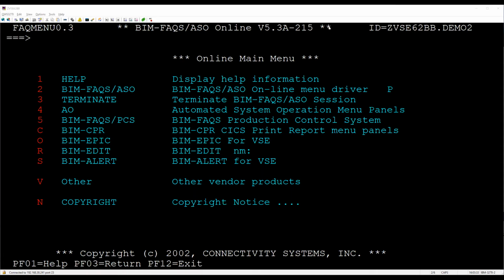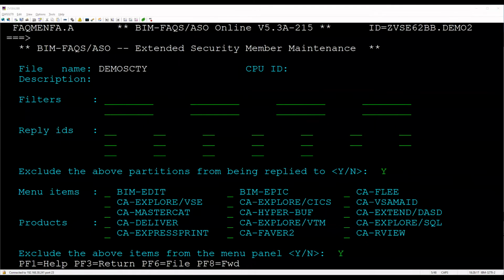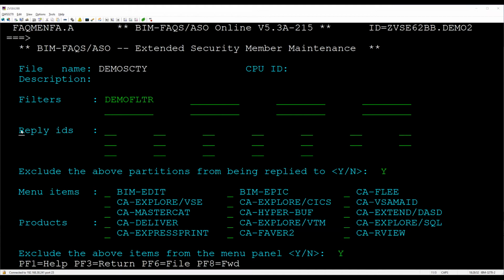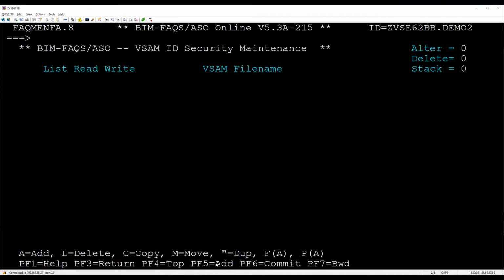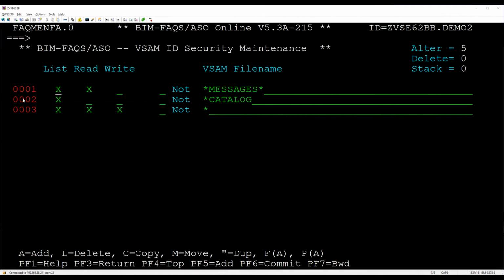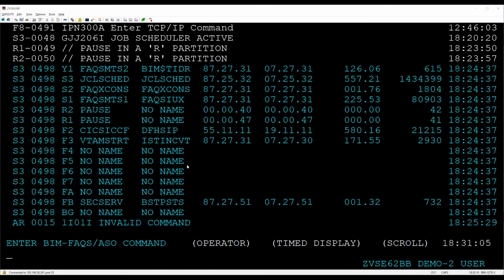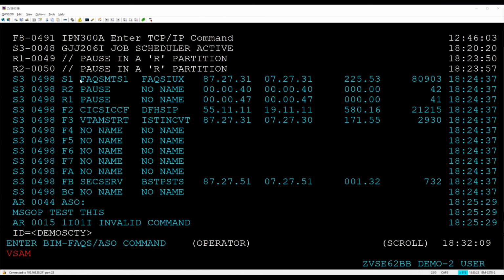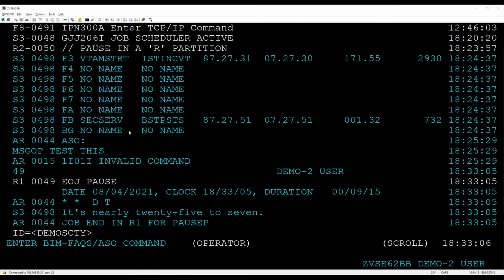CSI's BIM-FAQ/ASO for z/VSE: Extended Security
Learn more about CSI's BIM-FAQ/ASO extended security feature.

If you want to learn more about BIM-FAQ/ASO for the z/VSE mainframe operating system visit us to see all of our solutions.